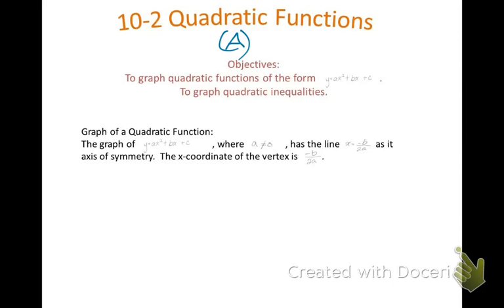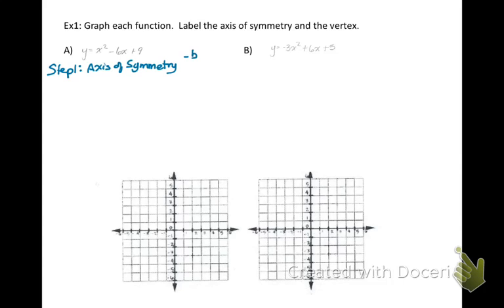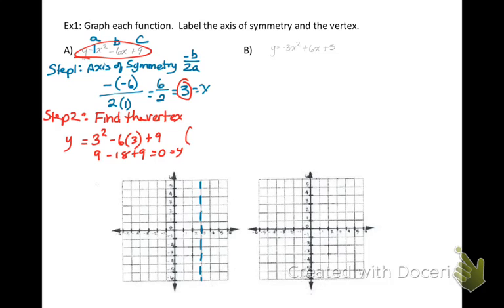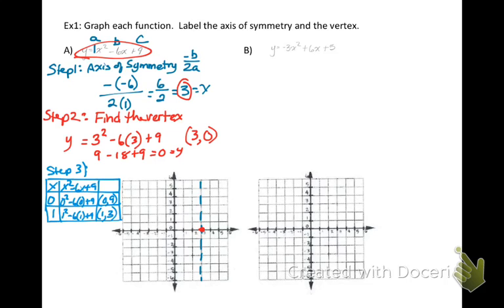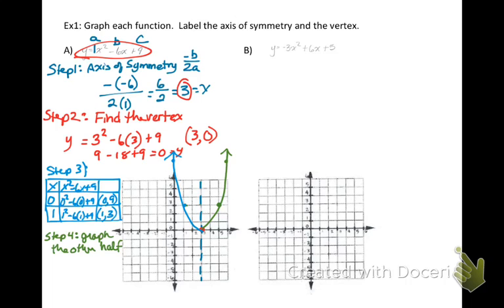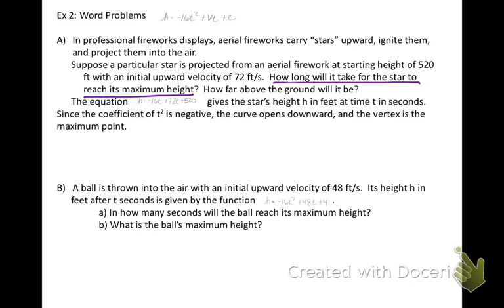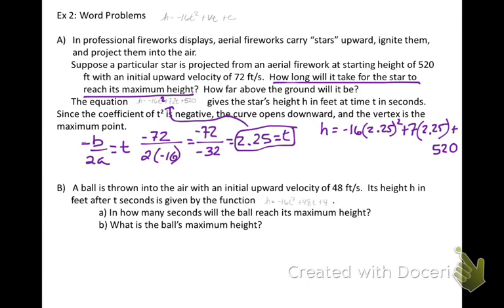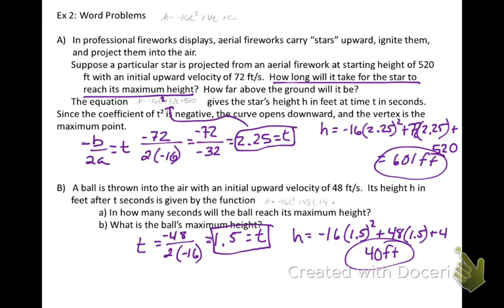Miss Carson's Algebra 1 Lesson 10-2 Video 1